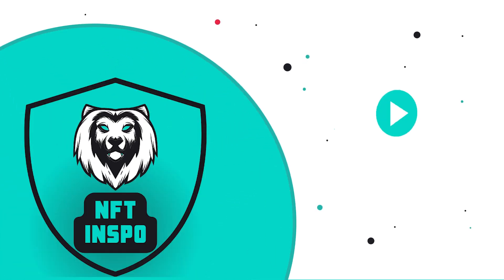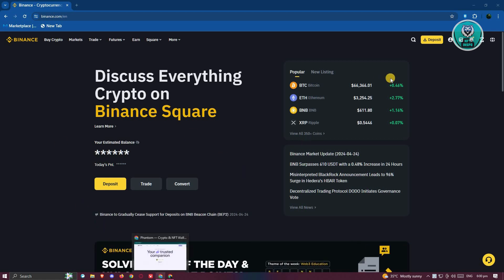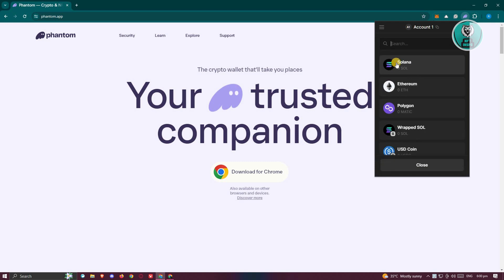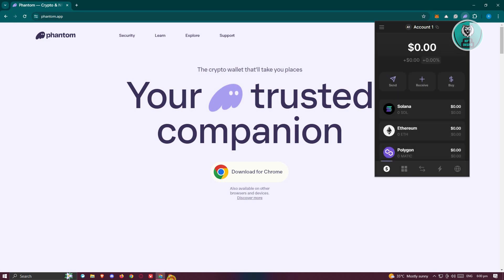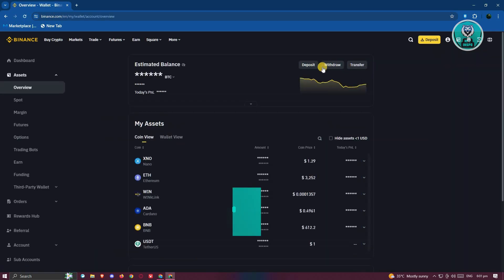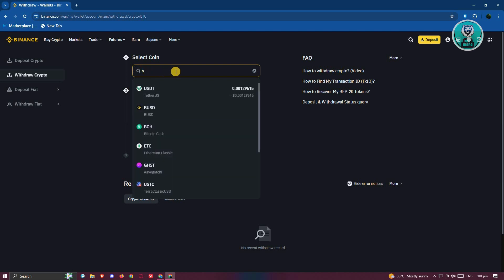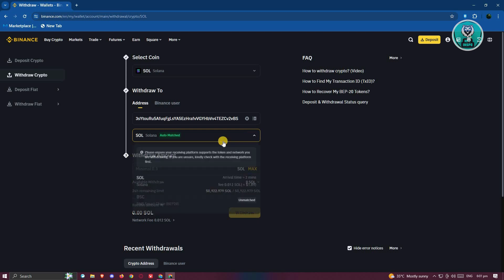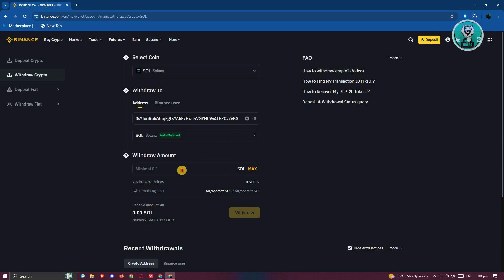How To Transfer Solana From Binance To Phantom Wallet (2025)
If you want to be able to transfer Solana from Binance to your Phantom wallet, then this video will be perfect for you!